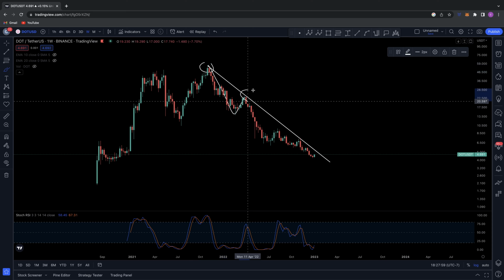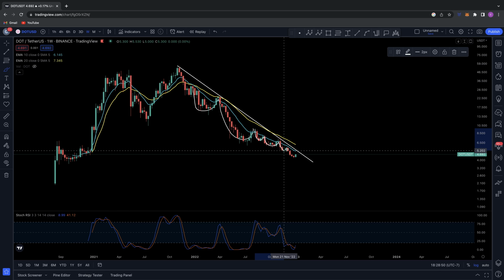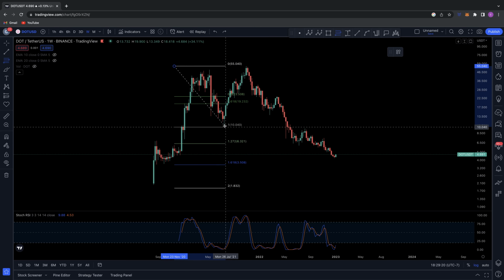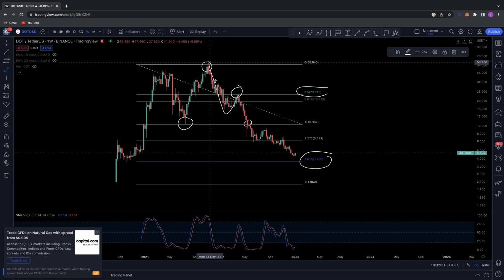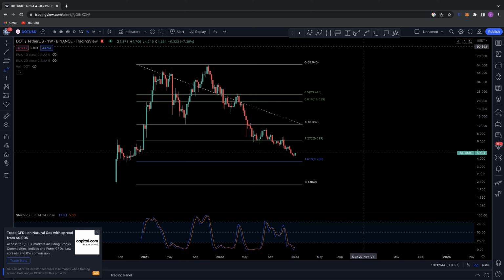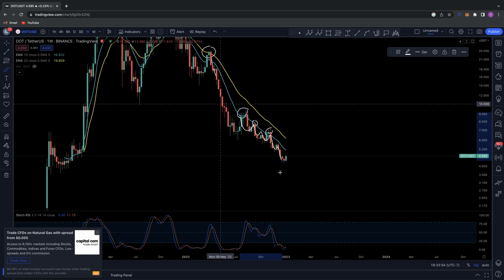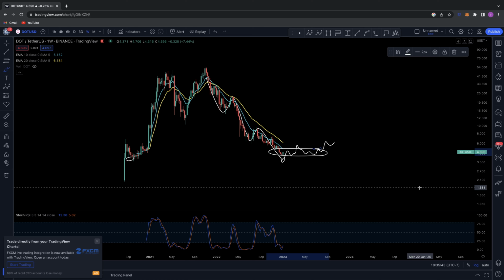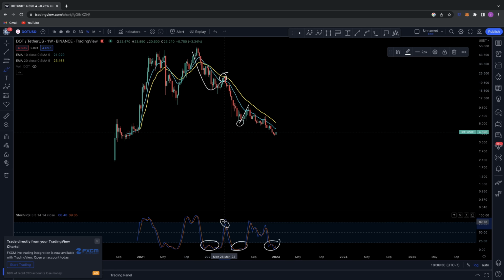Polkadot technical analysis update : LOOK at this target! Generational buying opportunity?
POLKADOT TA UPDATE